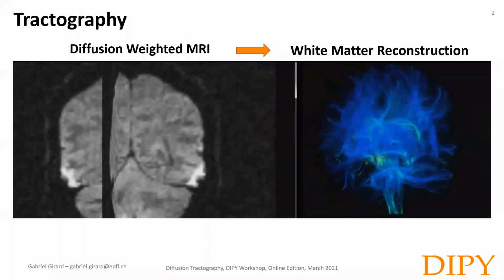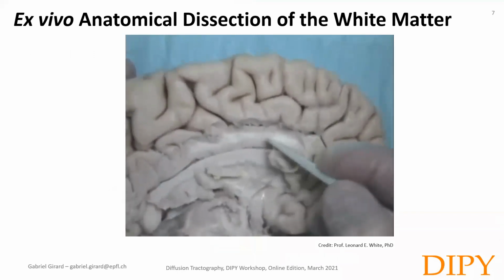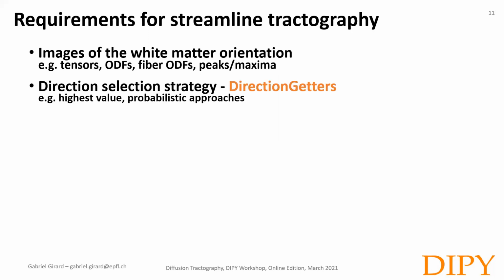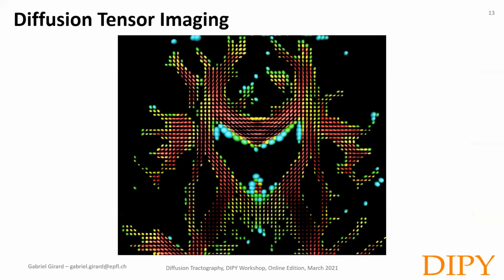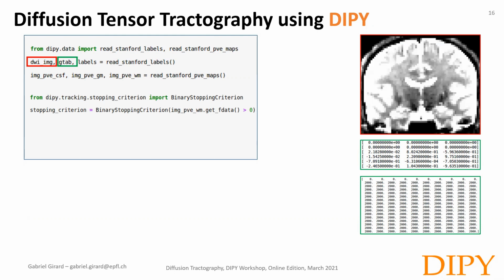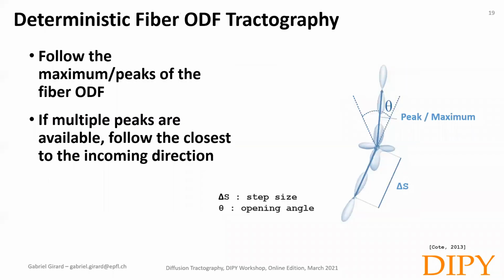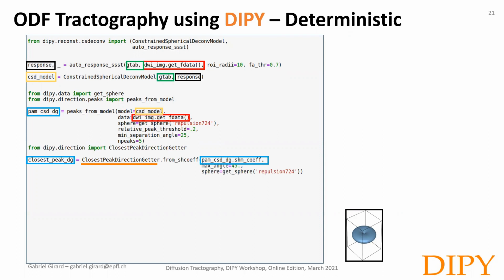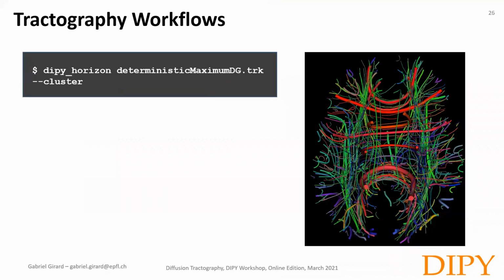Diffusion Tractography Part 1 - Introduction to Tractography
Presented by Gabriel Girard, CIBM Center for Biomedical Imaging, Lausanne, Switzerland

This talk was recorded for DIPY Workshop 2021 - Online Edition

References:
[1] Jeurissen, B., Descoteaux, M., Mori, S., & Leemans, A. (2017). Diffusion MRI fiber tractography of the brain. NMR in Biomedicine, e3785.